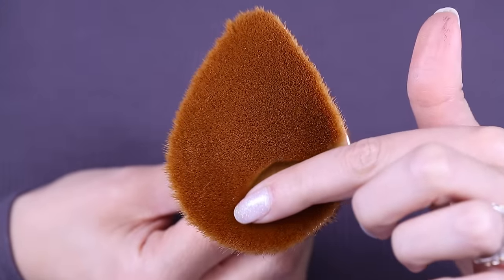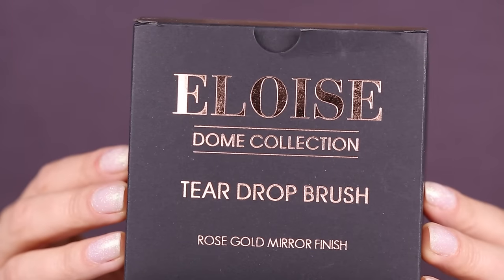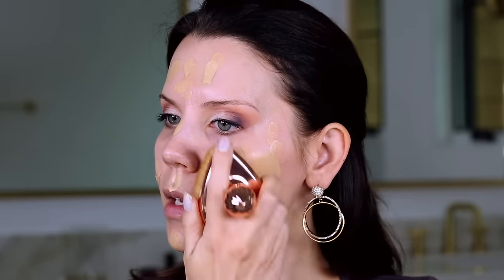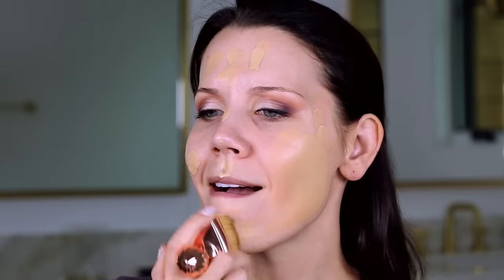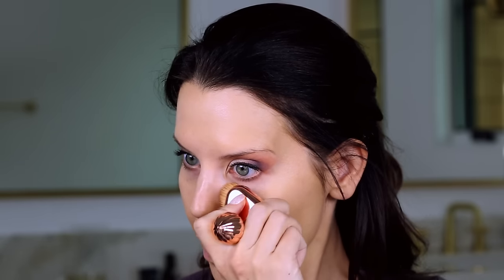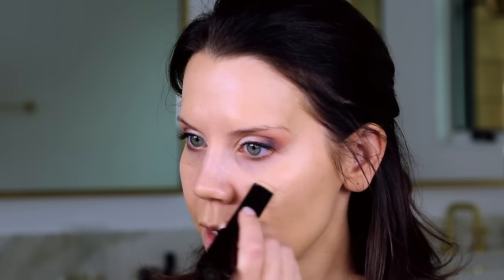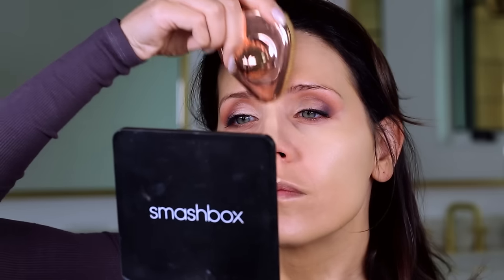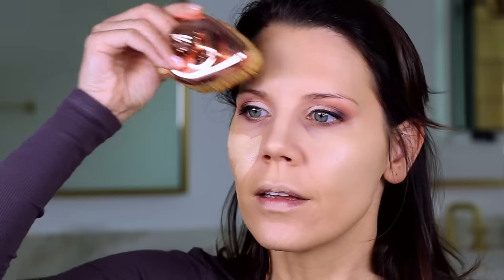OMG ... WORLD'S LARGEST FOUNDATION BRUSH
Today I FIRST IMPRESSION the GIANT Foundation Brush from Eloise Beauty xo's ~ Tati

Face:
Hourglass Vanish Stick Foundation // Nude
Hourglass Vanish Stick Foundation // Honey
Hourglass Vanish Stick Foundation // Bisque
Milani Retouch + Erase Light-Lifting Concealer// 02 Light
Maybelline Instant Age Rewind Concealer // Neutralizer
Kryolan Derma Color Camouflage Creme
Physicians Formula Shimmer Strips // Natural Nude

Eyes:
Tarte Man Eater Palette
Makeup Geek Full Spectrum Eyeliner // Obsidian

Brows:
Dior Diorshow Brow Styler // 001 Universal Brown

Lips:
Marc Jacobs Le Marc Liquid Lip // Slow Burn

Sometimes I receive free products to try from brands, but more often than not, I purchase products to review before any free ones make their way to me. When that's the case, I usually end up giving the free products to fans in a giveaway or donate them to a local women's shelter.  Click my links if you like, they are there for your convenience ... what I care about most is that you guys enjoy my videos and remain positive and uplifting to one another.  xo's

TatiWestbrook

Tati Westbrook
1905 Wilcox Ave
Suite #111